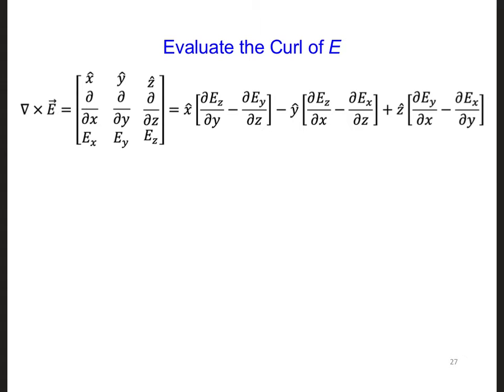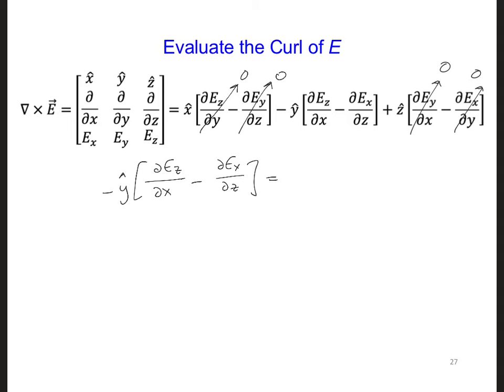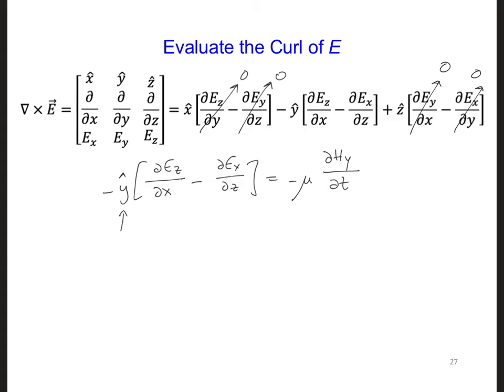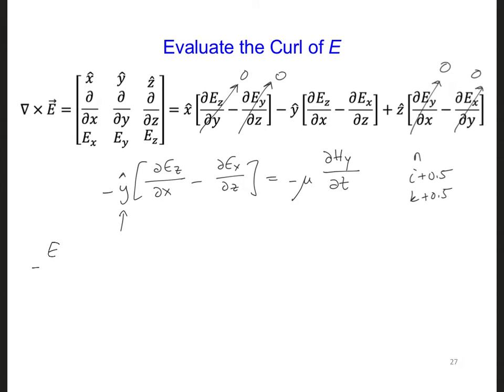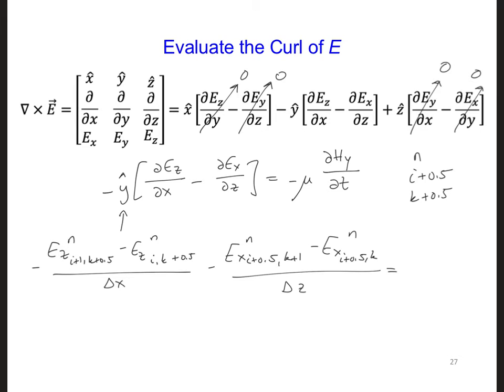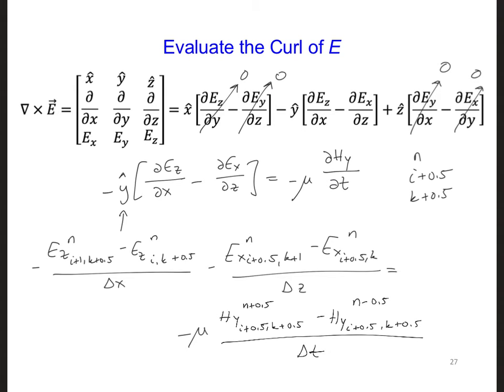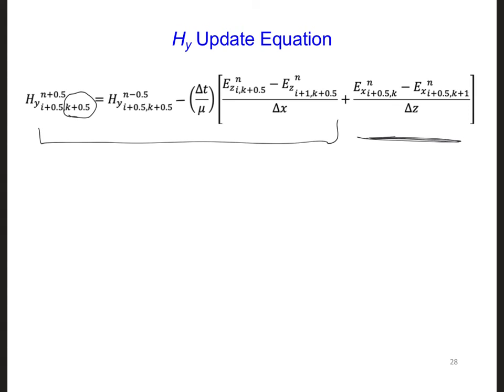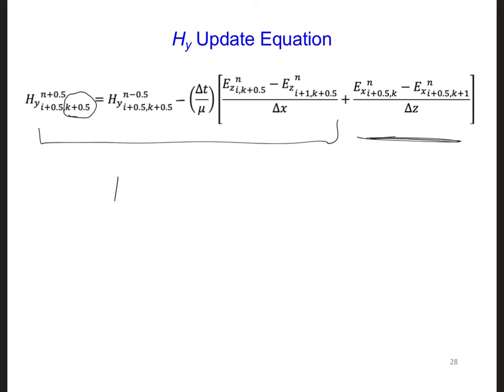FDTD Slides 9 7